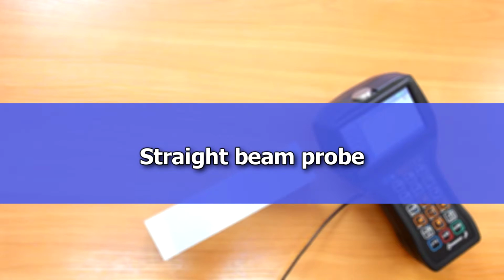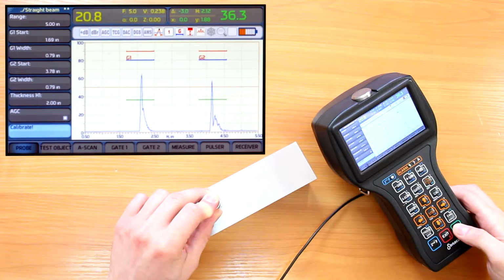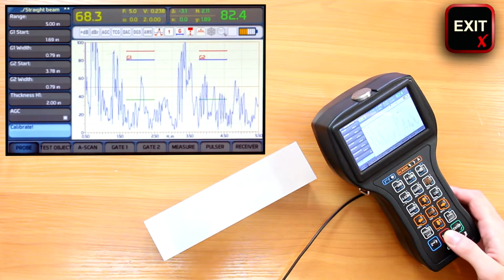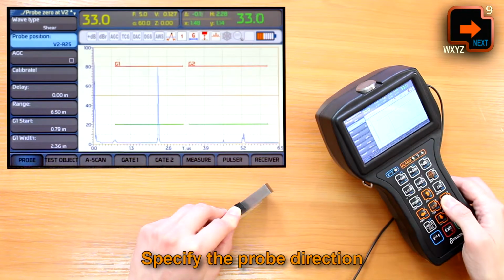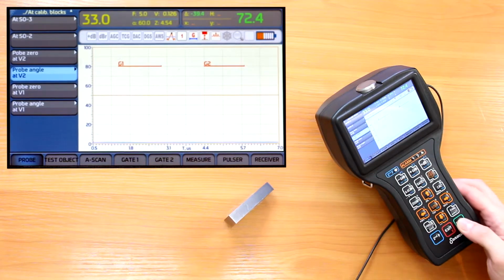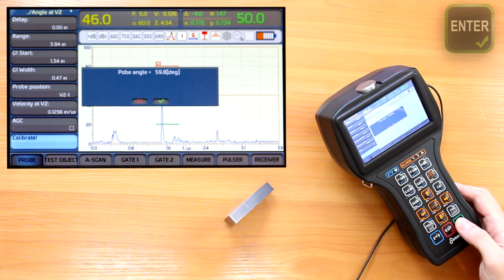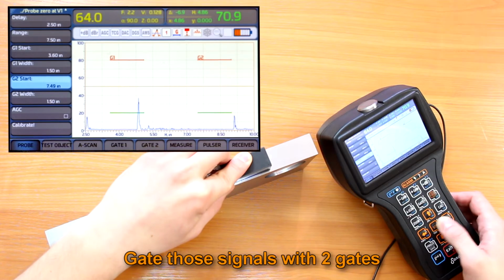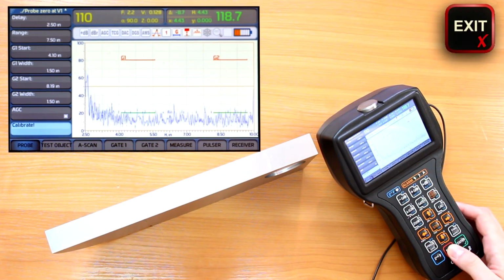Ultrasonic Flaw Detector Sonocon B & BL. Part 4 Probe and test object parameters calibration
You already know how to set up the most used functions (for example, gain, A-scan parameters, gates) and how to save the settings.

In this video you will learn how to easily calibrate probe zero, sound velocity and probe angle for the angle beam probes.

We will consider the calibration of straight beam probe, angle probe and surface of Rayleigh probe using the test piece and different reference standards.